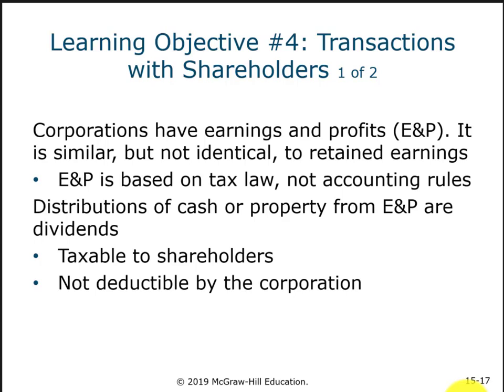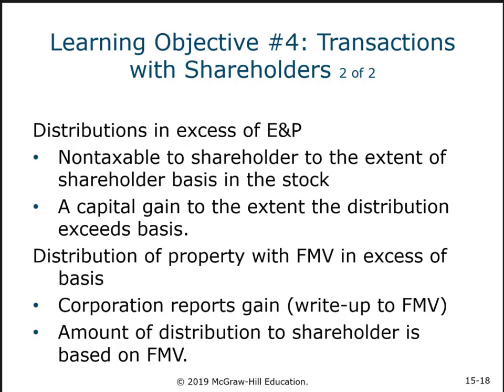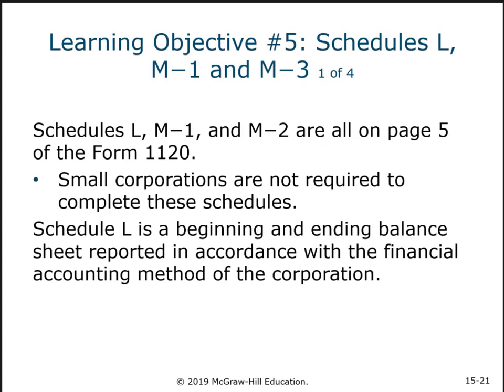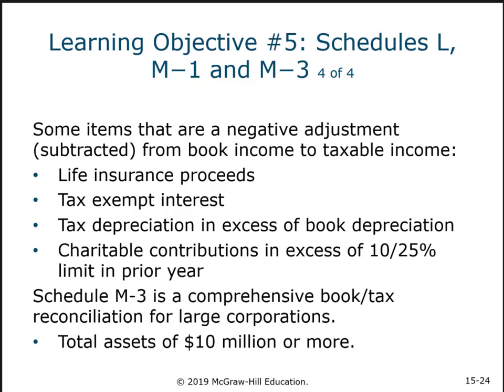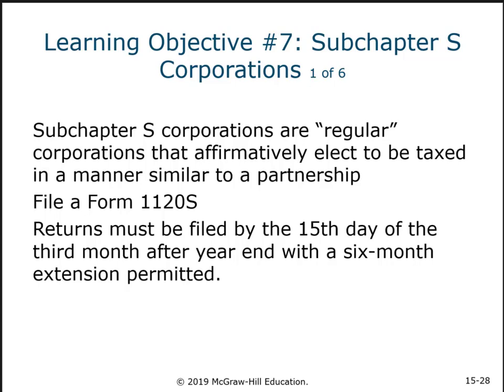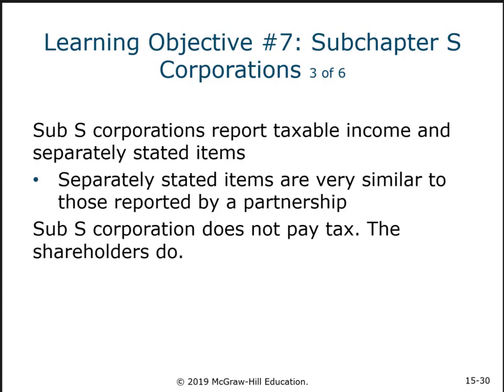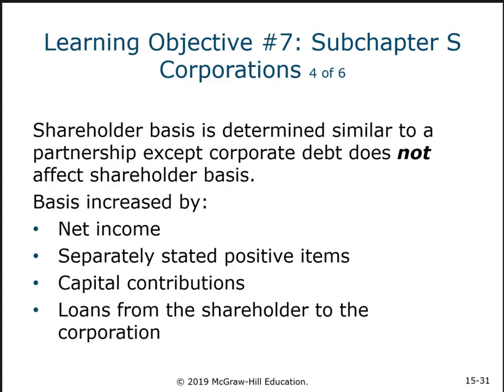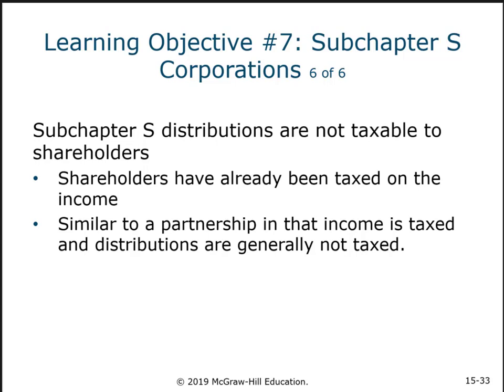Ch 15 Explanation Part 2